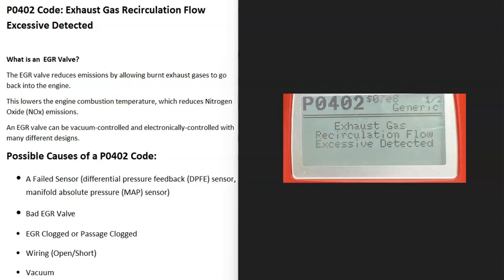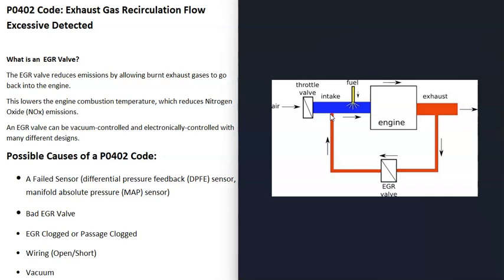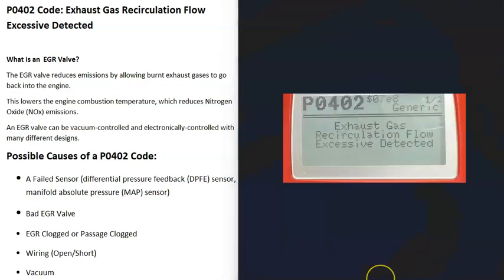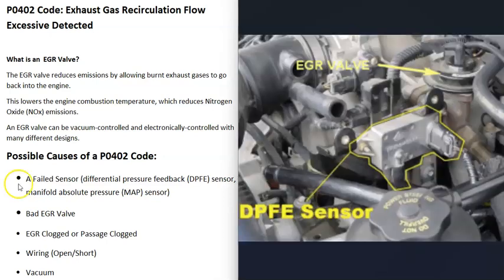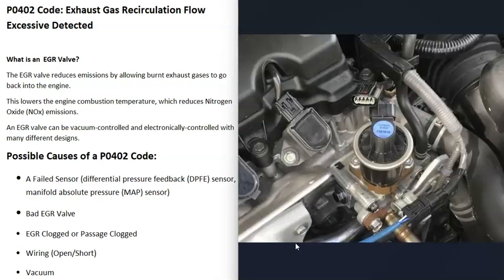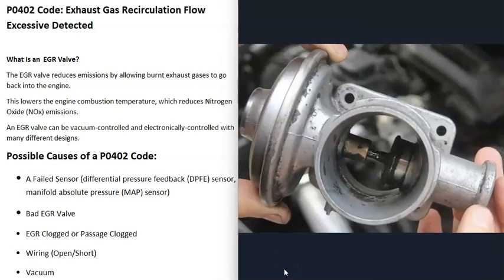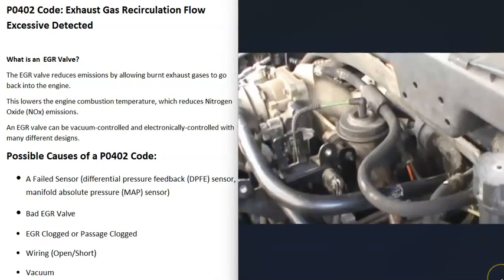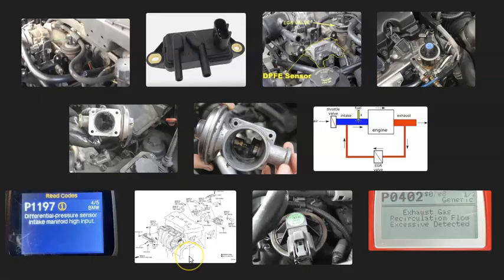Causes and Fixes P0402 Code: Exhaust Gas Recirculation Flow Excessive Detected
How to fix P0402 Code: Exhaust Gas Recirculation Flow Excessive Detected
What is an  EGR Valve?
The EGR valve reduces emissions by allowing burnt exhaust gases to go back into the engine.
This lowers the engine combustion temperature, which reduces Nitrogen Oxide (NOx) emissions.
An EGR valve can be vacuum-controlled and electronically-controlled with many different designs.

Possible Causes of a P0402 Code:
A Failed Sensor (differential pressure feedback (DPFE) sensor, manifold absolute pressure (MAP) sensor)
Bad EGR Valve
EGR Clogged or Passage Clogged
Wiring (Open/Short)
Vacuum